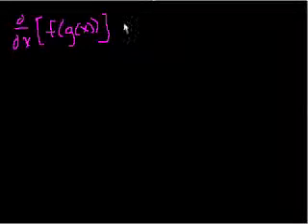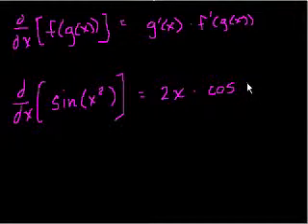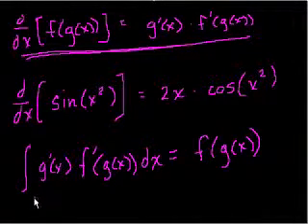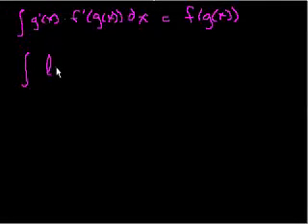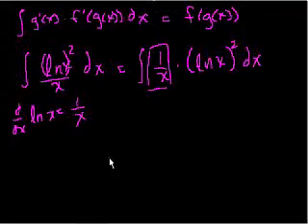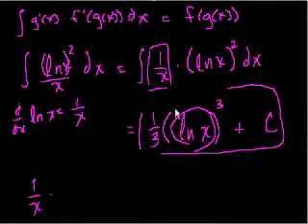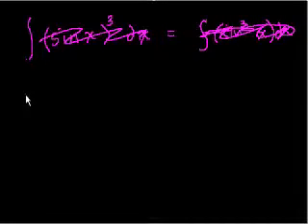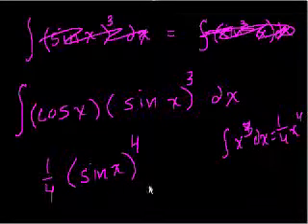My Edited Video